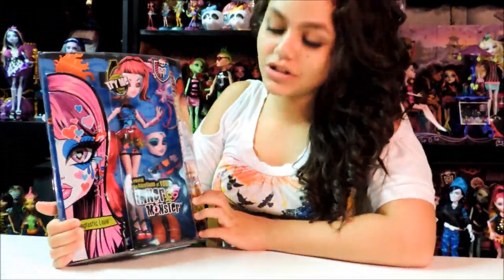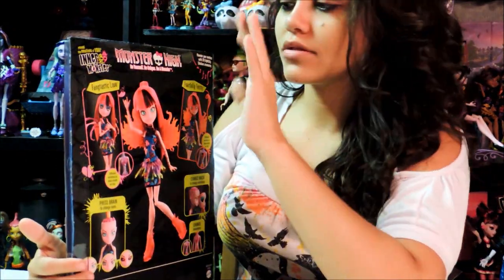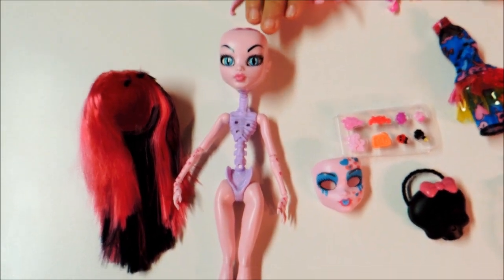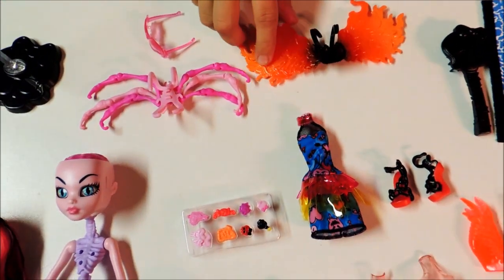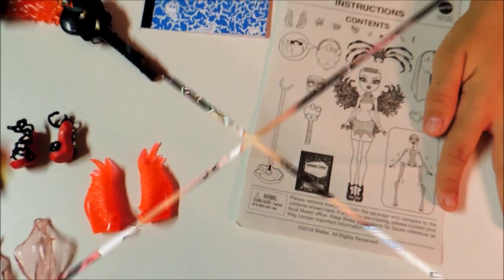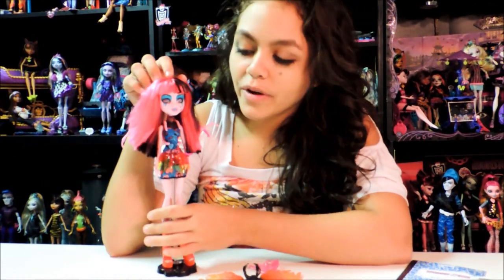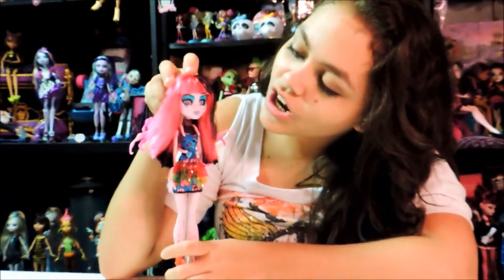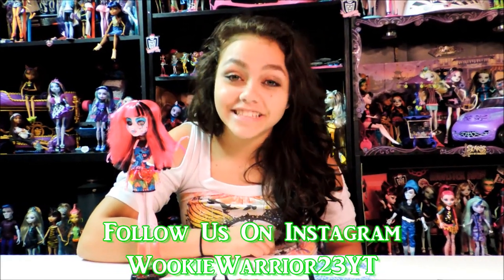Monster High Inner Monster Fangtastic Love/Fearfully Feisty Doll Review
Drusila and Nessy
USA